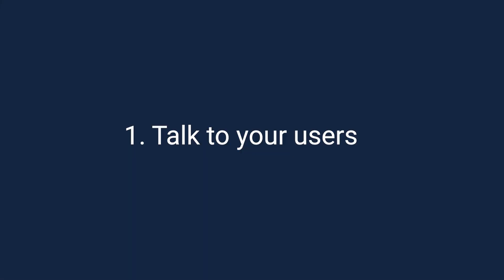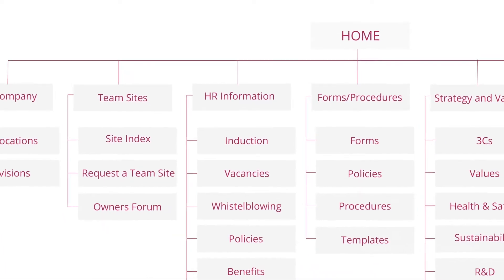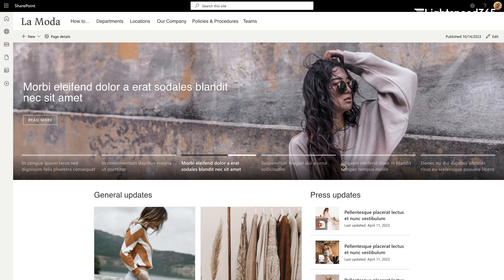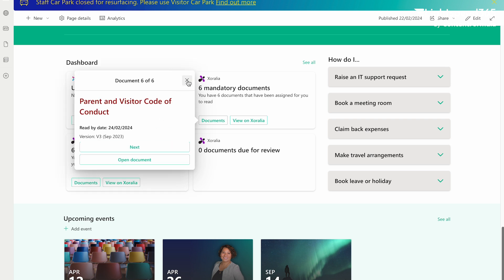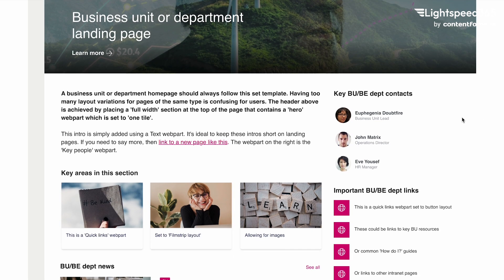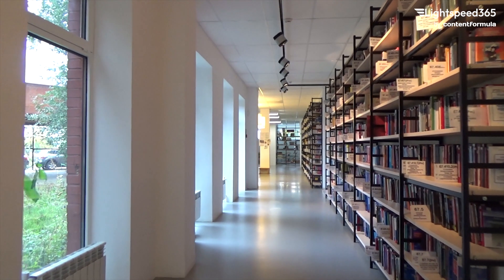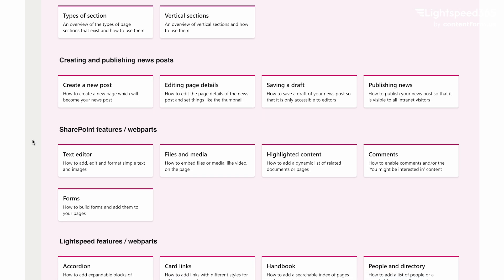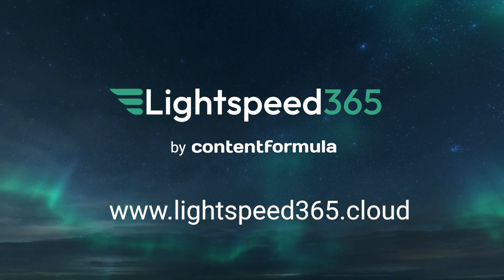9 tips for your SharePoint intranet in 2024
Whether you're launching a brand-new SharePoint intranet or enhancing an existing one, our latest video has you covered with 9 crucial tips to elevate your SharePoint experience in 2024!

What's Inside:
1.Talk to Users: Understand your users' needs through usability tests, interviews, and surveys to identify common pain points.
2. Navigation: Implement best practices for navigation using clear language, card sorting activities, and tree testing to create an intuitive user experience.
3. Branding and Imagery: Make a strong first impression with engaging, on-brand imagery and icons. Sub-branding? No problem!
3. Functionality: Prioritize employee tasks with apps, services, policy access, people search, and learning management systems.
4. Standard Page Templates: Use specific templates for different content types to streamline content creation and provide easy guidance.
5. Search: Enhance search functionality by narrowing its scope, making it simpler to find the right content quickly.
6. Keep it Fresh: Regularly review and update content to keep it fresh and relevant. Build a network of content helpers to maintain high standards.
7. Training: Provide clear training on when to use Teams, OneDrive, and SharePoint, along with policies for content editors.
8. Governance Plan: Define permissions, assign content responsibilities, and establish a governance committee to oversee and evolve your intranet.

These tips will help you create a SharePoint intranet that's user-friendly, visually appealing, and highly functional.